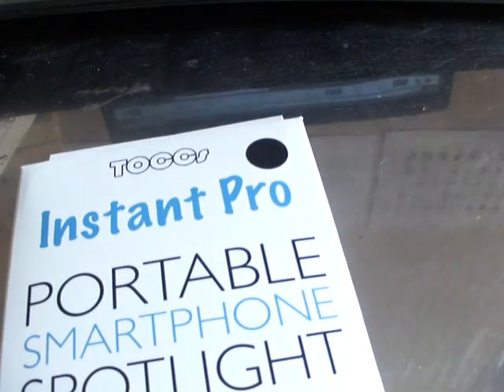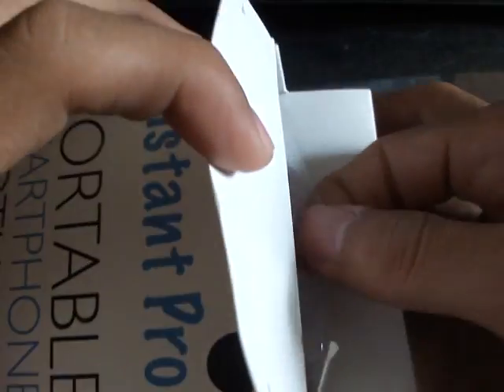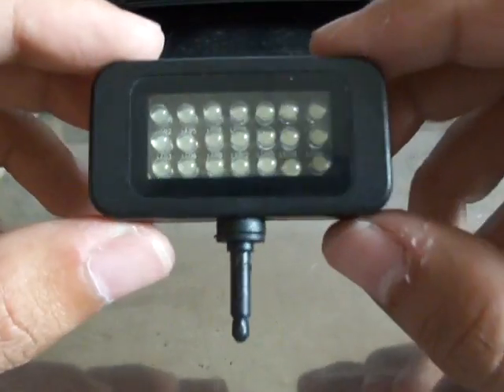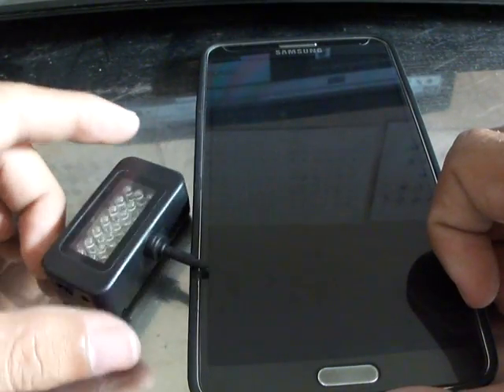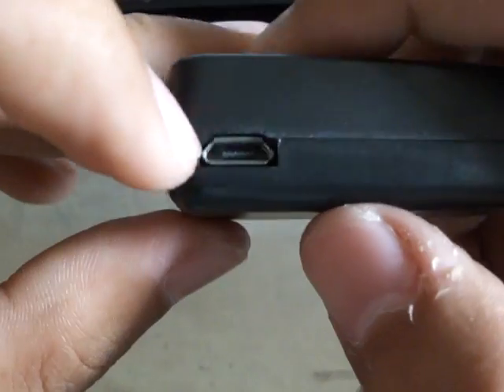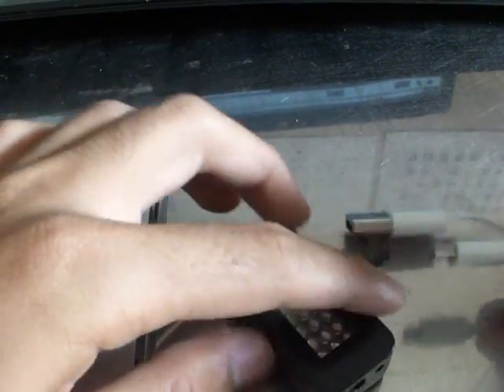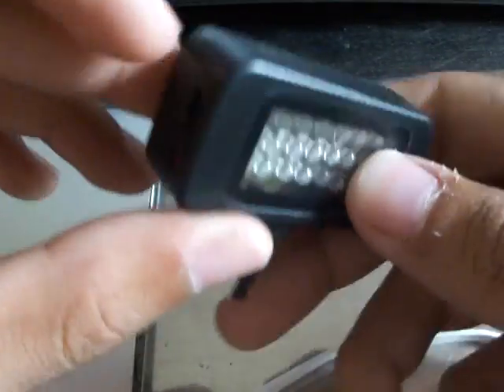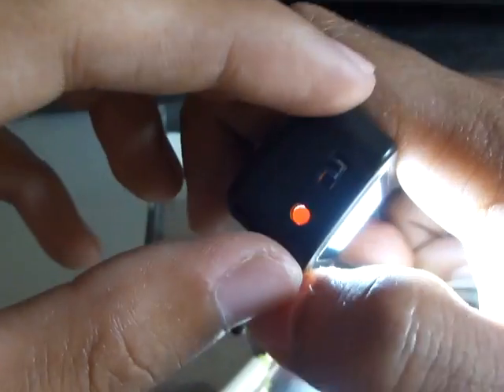Unboxing & review of Tocos instant PRO portable smartphone spotlight .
Hello everyone :) welcome to another eps of channel.
Facebook.com/briandrifter
If you lives in Phnom penh, Cambodia ,contact this website for products where i bought